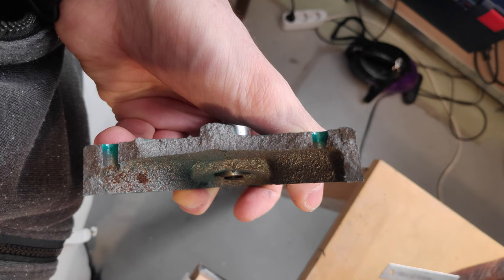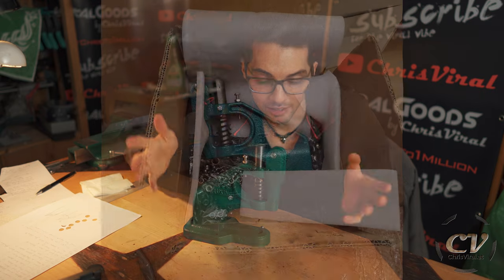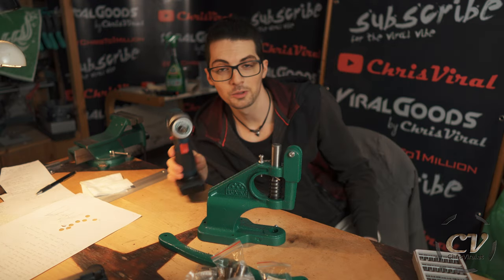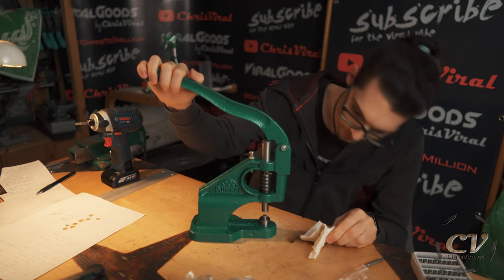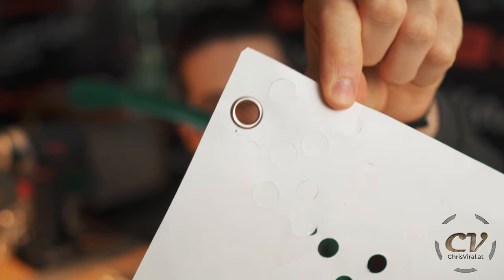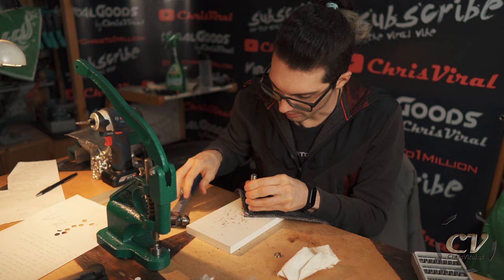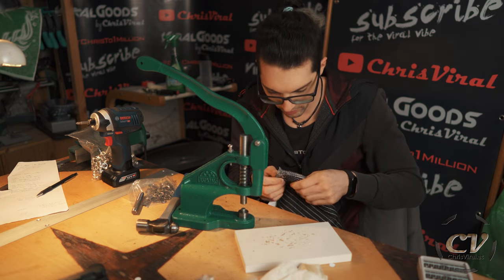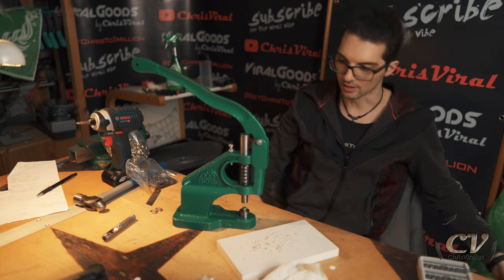Cheap China Grommet Press Review (Eyelet Machine From AliExpress - RIP)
Although I was able to fix mine (stick welding) be aware! This thing will break easily.

▬▬▬▬▬▬▬ notes ▬▬▬▬▬▬▬

Full name on AliExpress: Grommet Eyelet Machine 3 Die (6/10/12mm) +1500 Grommets Eyelet Hand Press Leather Craft Tools

I paid 27,40€ for the set.

▬▬▬▬▬▬▬▬ content ▬▬▬▬▬▬▬▬

~ ~ ~ Sunday ~ ~ ~
00:00 – How I Broke Mine On The First Day
00:18 – Weak Spot
00:29 – How I Repaired It
00:42 – Vlog Intro
01:04 – Topic, Playlist, Thank You
01:24 – How It Arrived
01:34 – Included Accessories
01:44 – It’s So Cheap, I Thought It’s A Scam
01:55 – Makes No Sense To Me
02:05 – About My Overkill Tool
02:10 – Assembling The Grommet Machine
02:20 – Inserting The Handle
02:31 – Hurting Myself (Funny Moment)
02:41 – Unboxing The Oily Dyes
03:00 – Die Lower Part
03:10 – Die Upper Part
03:20 – Screwing In The Die
03:30 – Grommet Close Up
03:44 – Guessing How It Works
03:54 – Paper Eyelet?
04:04 – It Worked
04:15 – Grommet Quality
04:30 – Pressing A Grommet
04:40 – Review Conclusion
04:55 – Grabbing A Sound Blanket
05:05 – Eyelet Plans For The Blanket
05:17 – Punch The Hole
05:28 – Proud Moment
05:43 – First Real Grommet Press
05:54 – How Hard Can You Press It?
06:04 – Going Full Bodyweight
06:14 – Doing More Tests
06:24 – Re-Pressing The Blanket Grommet
06:37 – Making Another Eyelet
06:47 – Eyelet Close-Ups
07:00 – Conclusion
07:13 – DIY Sound Blanket Project
07:31 – Smash The Like Button The Way...

▬▬▬▬▬▬ follow me ▬▬▬▬▬▬

▬▬▬▬▬▬ my equipment ▬▬▬▬▬▬

4K Monitor: USA - | UK - | GER
40TB NAS: USA | UK | GER
3D Printer 1: USA | UK - | GER - *
3D Printer 2 & 3: USA | UK - | GER

▬▬▬▬▬▬ used music ▬▬▬▬▬▬